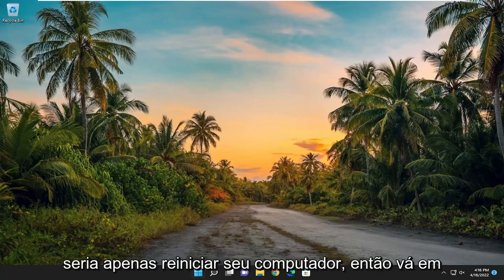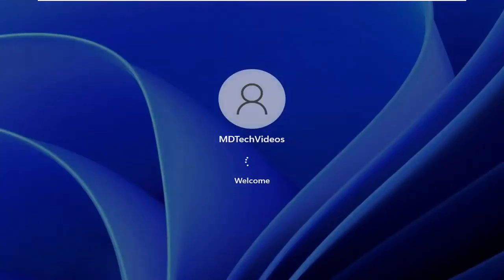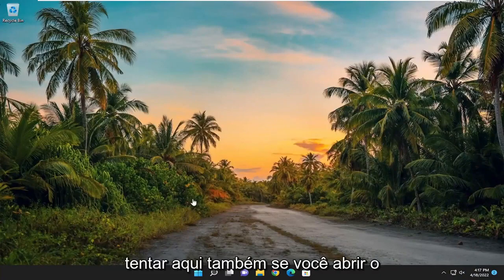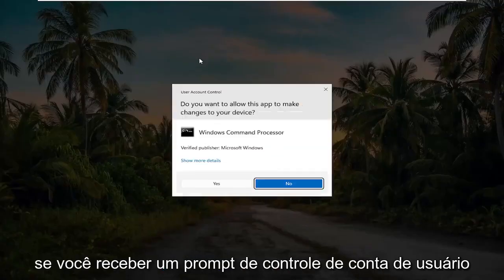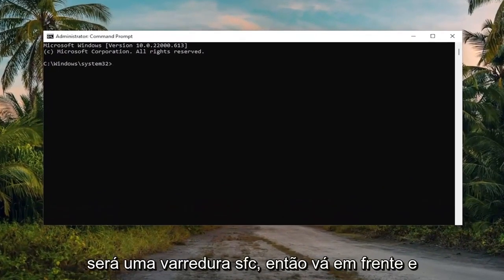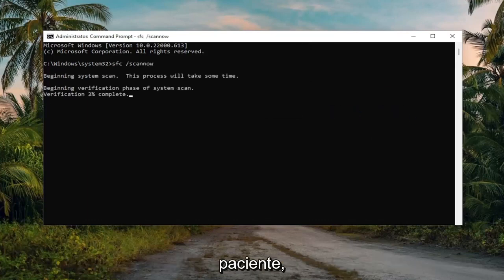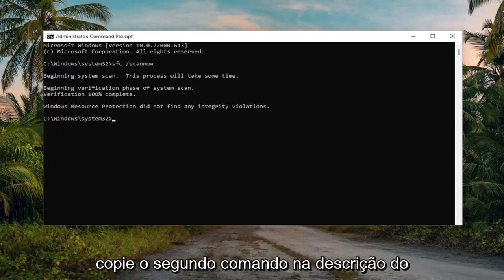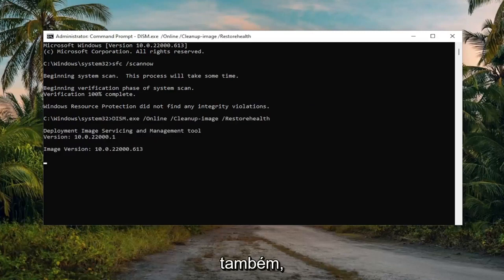Problemas com a barra de tarefas do Windows 11, o que fazer?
Barra de tarefas não funciona no Windows 11 [Tutorial]

Comandos Utilizados:
sfc /scannow

Alguns usuários do Windows 10 que atualizaram recentemente para o Windows 11 estão relatando o problema em que a barra de tarefas não está funcionando - a barra de tarefas não responde quando você clica nela. Se você está enfrentando um problema semelhante, esta postagem destina-se a ajudá-lo com as soluções que você pode tentar.

Problemas abordados neste tutorial:
barra de tarefas não funciona windows 11
barra de tarefas não funciona windows 11 após atualização
barra de tarefas não mostra windows 11
barra de tarefas não carrega windows 11
ícones da barra de tarefas não funcionam windows 11
pesquisa na barra de tarefas não funciona windows 11
configurações da barra de tarefas não abrem windows 11
barra de tarefas e menu iniciar não funcionam windows 11
aplicativos da barra de tarefas não mostram o windows 11
arrastar e soltar não está funcionando na barra de tarefas do Windows 11
barra de tarefas inferior do windows 11 não funciona

A barra de tarefas do Windows 11 não está funcionando? Bem, sim, se você atualizou recentemente para o Windows 11, pode encontrar alguns problemas e pequenos bugs durante a execução. Como o Windows 11 ainda não foi lançado oficialmente, ele está sendo executado em uma versão Beta, então você pode encontrar várias falhas. A barra de tarefas renovada no Windows 11 inclui um atalho para o menu Iniciar, caixa de pesquisa, área de notificação, ícones de aplicativos e muito mais.